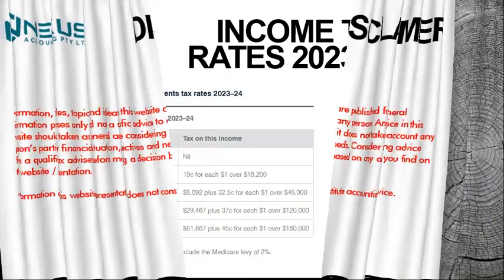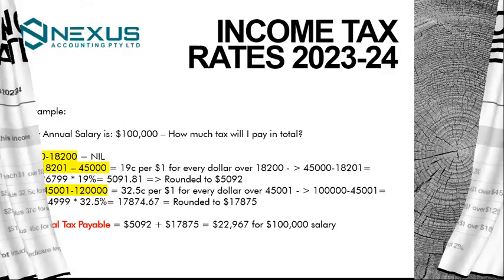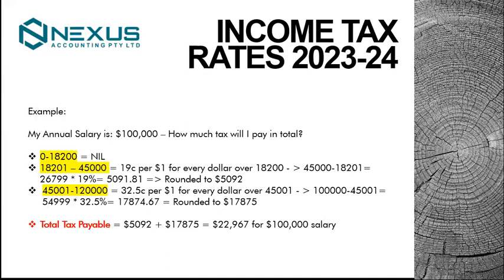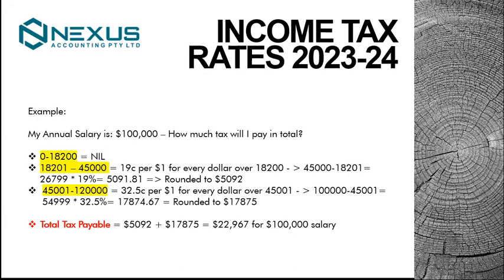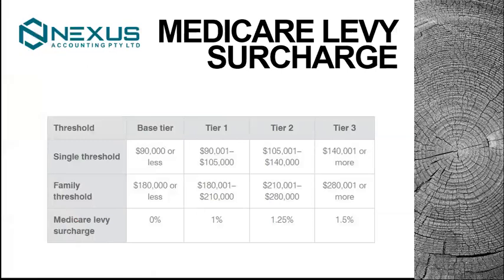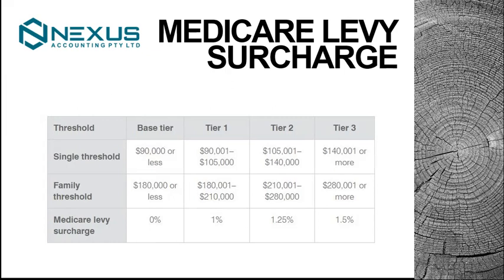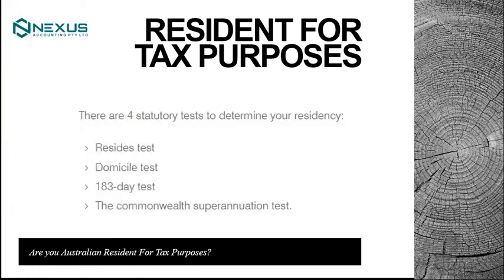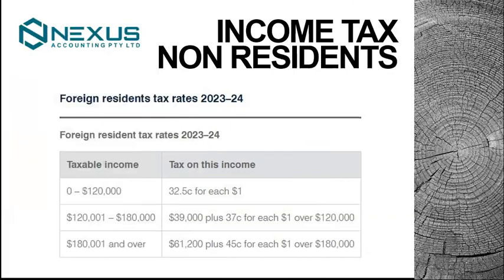001-AUSTRALIAN INDIVIDUAL INCOME TAX RATES 2023 / 24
Brief overview of Australian Individual Income Tax Rates for 2023/24 financial year. Resident for tax purposes vs Non-Resident difference in individual income tax rates. Medicare Levy Surcharge Explained.

LINKS:
1.AUSTRALIAN RESIDENT FOR TAX PURPOSES
2. RESIDENCY DECISIONING TOOL ATO
3. INDIVIDUAL TAX RATES – RESIDENT FOR TAX PURPOSES
4. INDIVIDUAL TAX RATES – NON-RESIDENT FOR TAX PURPOSES
5. SIMPLE INCOME TAX CALCULATOR

Ivan Vujic BCom, Accountant
Nexus Accounting Pty Ltd
179 Grange Road, Findon, SA, 5023